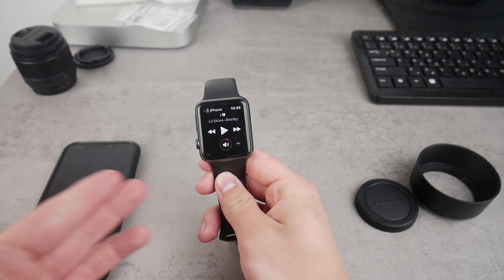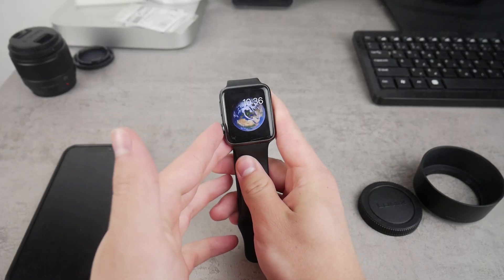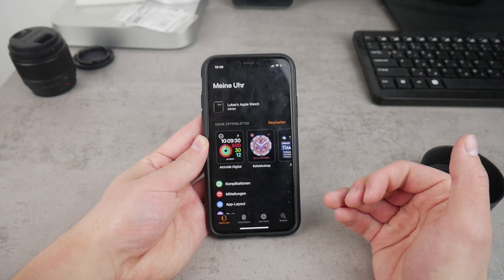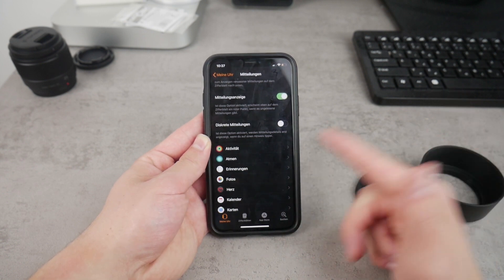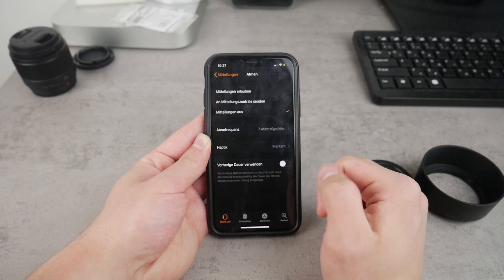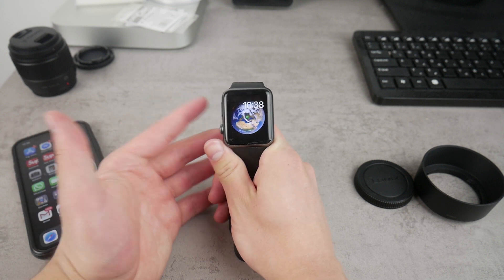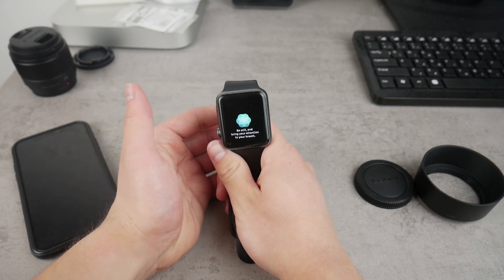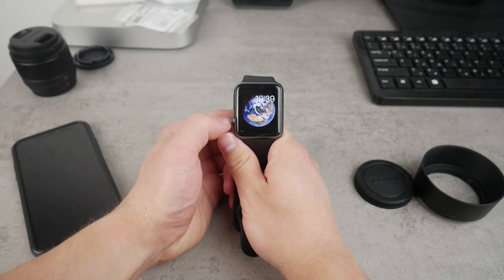How to Turn Off Breathe Notifications on Apple Watch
Don't you hate it when you always get the notifications to stop and breathe for a moment on your Apple watch? In this video, I will show you how to turn off breathe and delete breathe app from Apple watch.